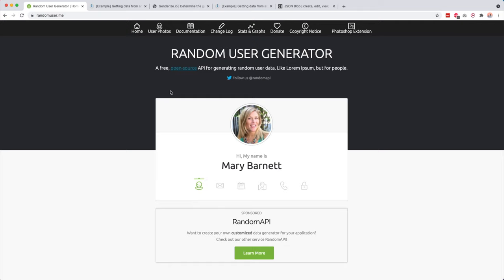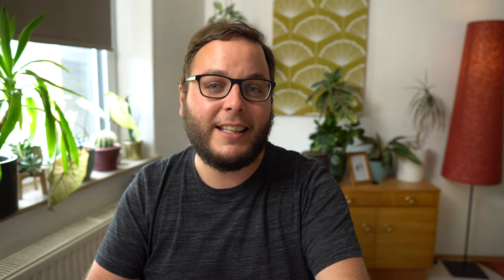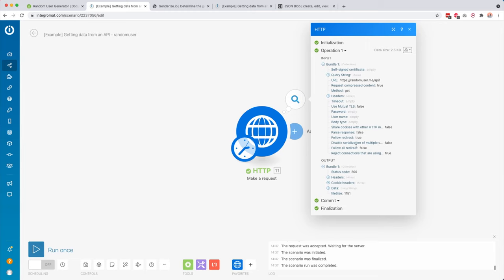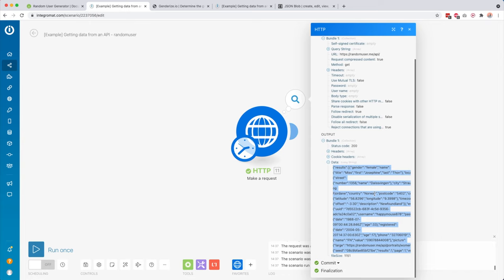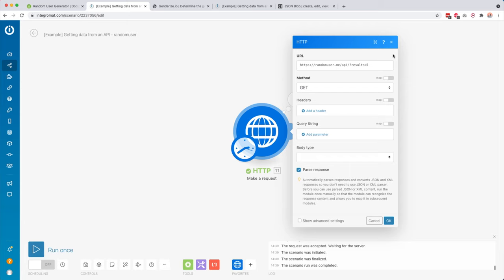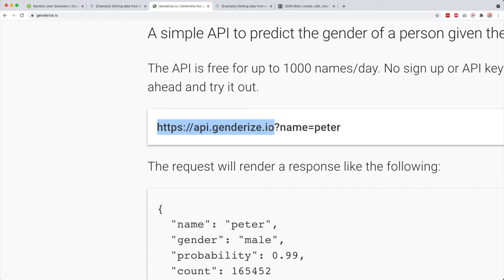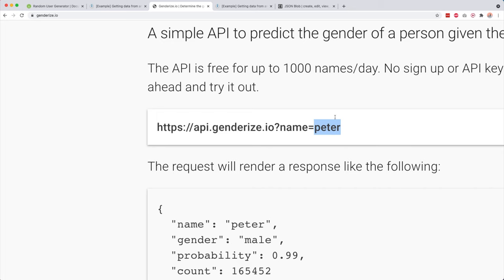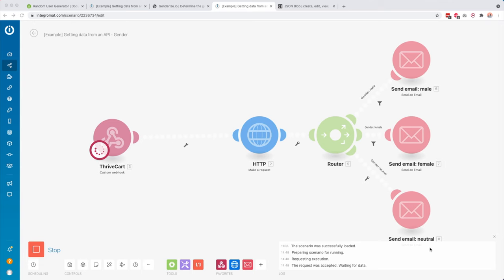How to get data from an API into Integromat [2022 Tutorial]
API stands for Application Programming Interface, which is basically just a way for applications to talk to each other. In this tutorial, I'll show you how you can connect to an API & get data into Integromat 🙂

⏰ Timestamps
00:00 - What is an API?
00:41 - API Example #1: randomuser.me
01:04 - Checking API documentation
01:25 - Creating the HTTP Module
02:50 - Testing the request
03:17 - Understanding the data
03:46 - Parse the response
04:10 - Mapping the data in other modules
04:25 - Query string & parameters
06:38 - API Example #2: genderize.io
08:10 - Getting sample data
08:57 - Create routers & filters
10:23 - Testing the scenario & request
11:55 - Final words